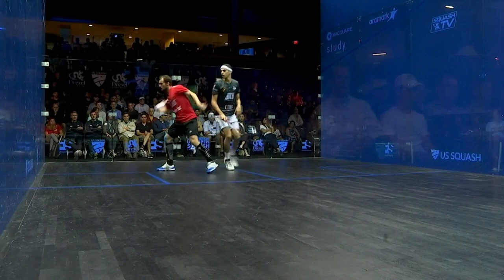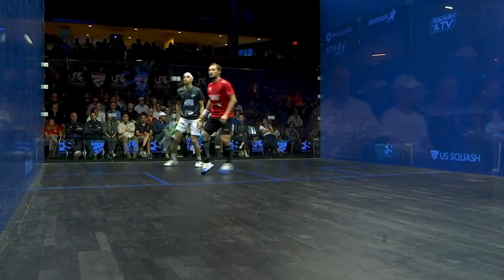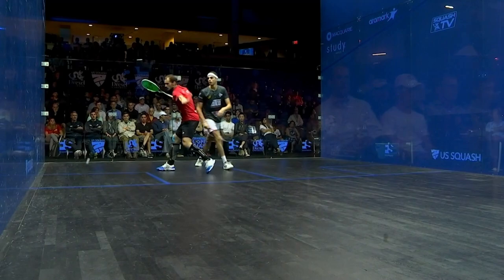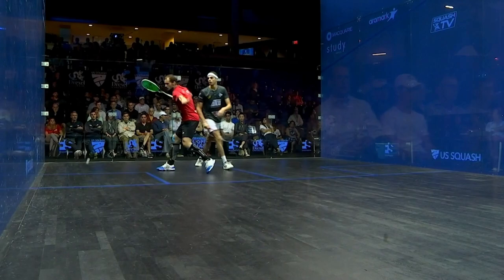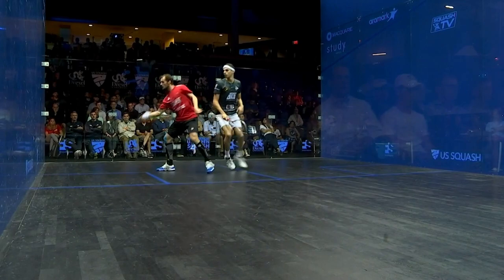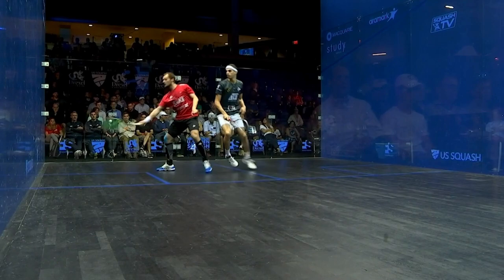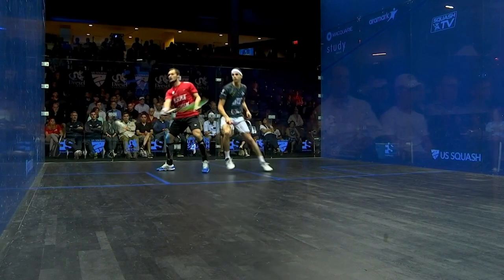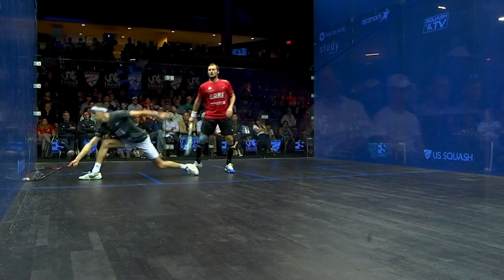Squash Pro Player Analysis: Gaultier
A vintage forehand straight stun ball by Gaultier here putting the ball tight on that 5th and 6th corner area. He sets up well on the open stance with a high and aggressive racket position and the uses a lot of torque and rotation around his hips to really release the shot and commit hard to it sending it to a part of the court his opponent has no chance of getting.